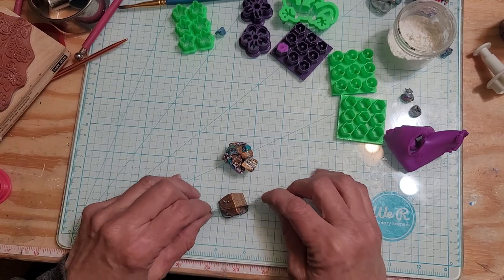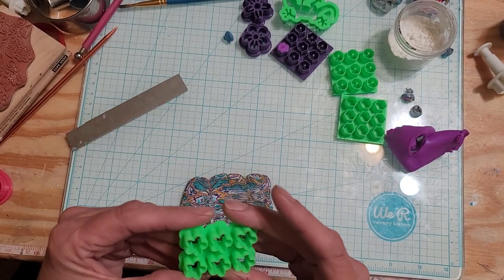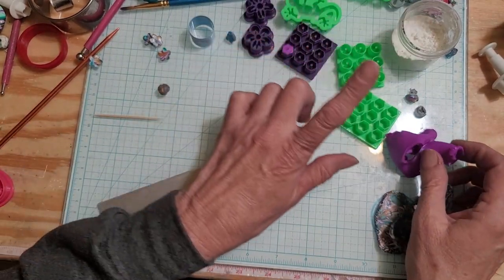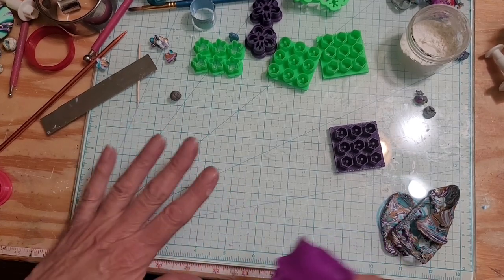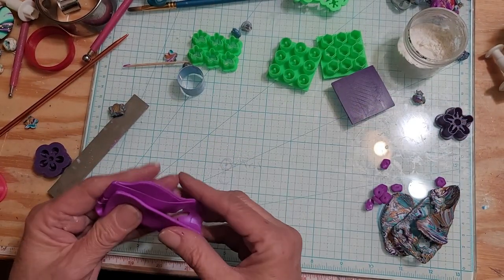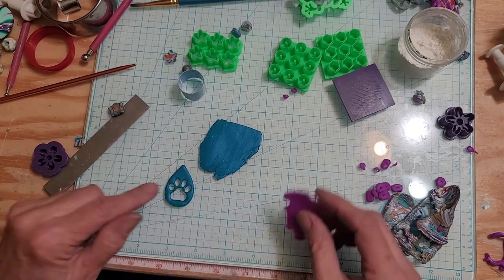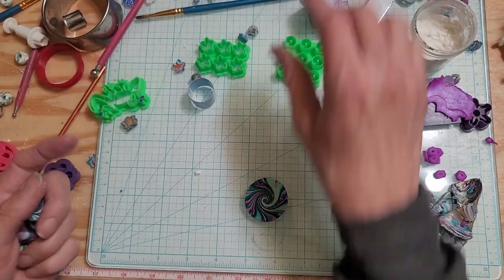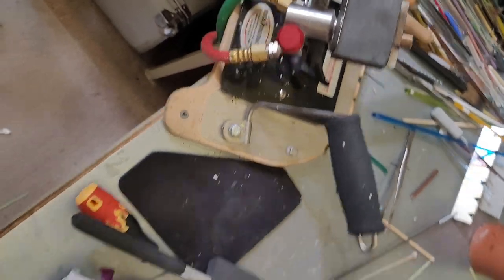New Polymer Clay Multi Cutters on the Horizon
Quick look at what's been keeping me busy lately.

Not quite available yet but I have others ready to go to a good home.